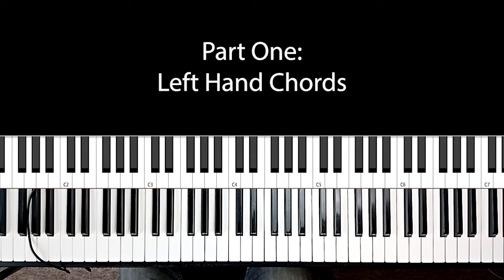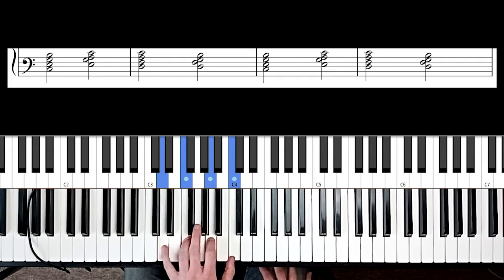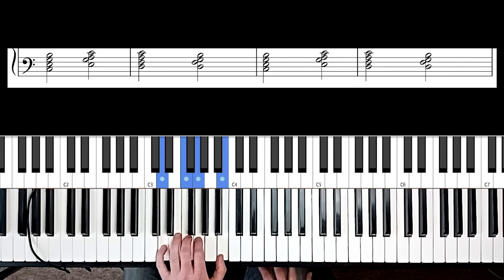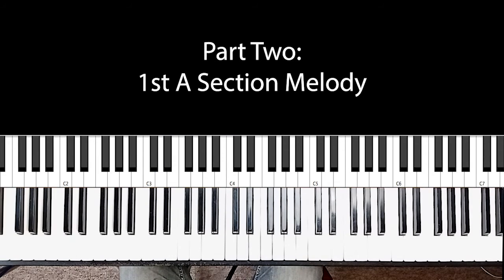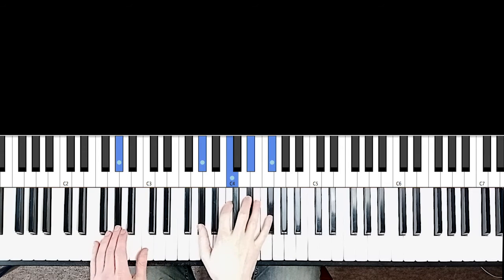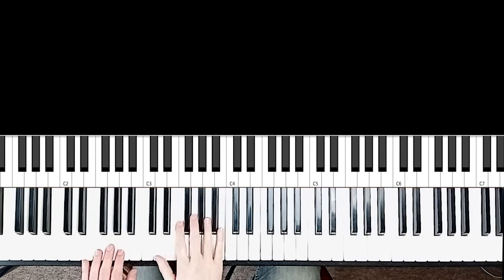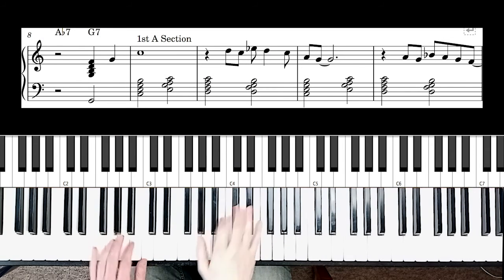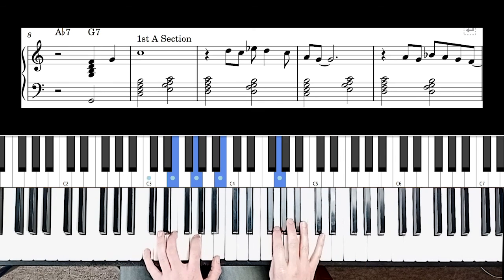'At Last' Full Arrangement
From ' Play With Understanding  Course Prt 1'

In this lesson you will begin to put together the 'At Last' by Etta James Arrangement.

For the full video & course visit this link to download

If you are looking for more guidance with your playing and wish to join our online community and take part in lessons via zoom (Groups and individually) please fill out a short application & book in a free Zoom Call here: (30 mins)

This is so you can meet me & talk about your piano playing up to date!
If you need to cancel please let me know by emailing me at: